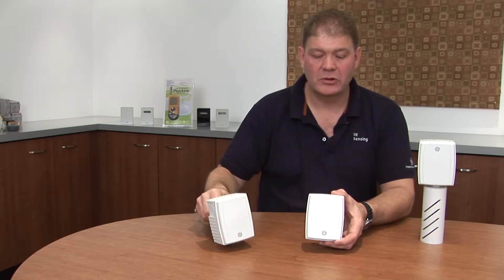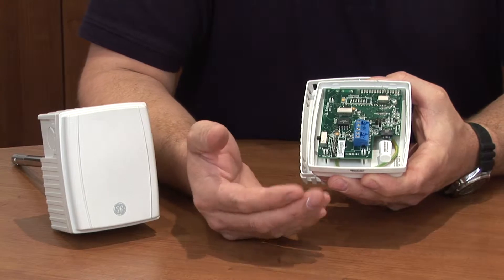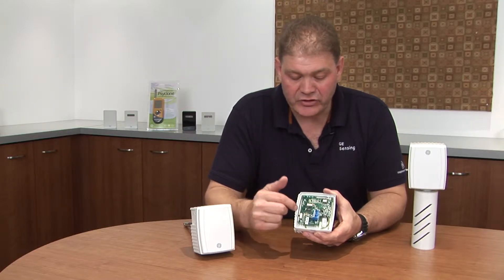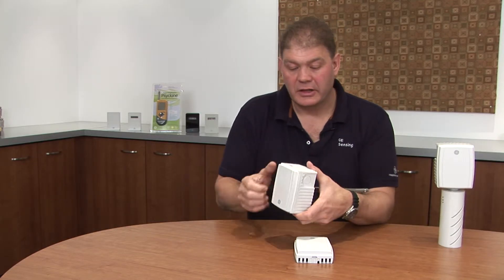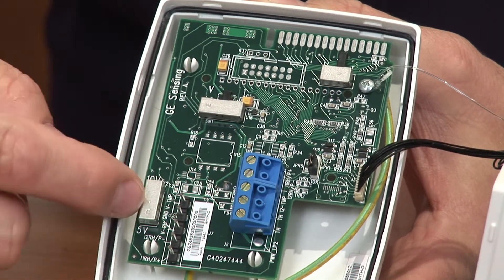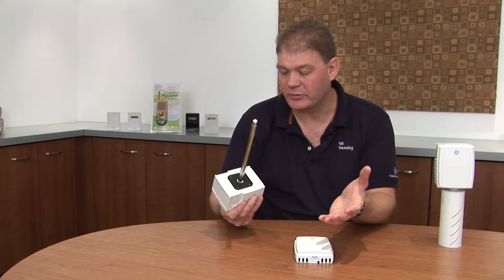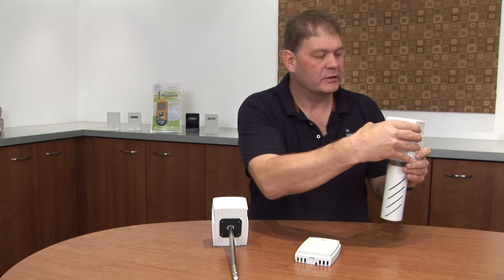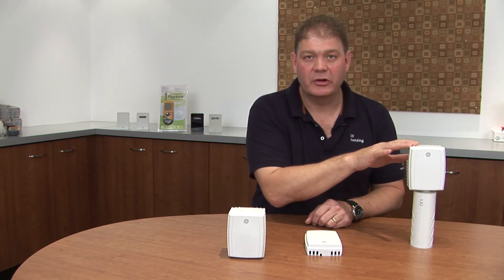HumiTrac from GE Sensing, available online at alpscontrols.com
Chris Ranwell of GE Sensing introduces the HumiTrac, a line of low-cost, user-configurable humidity and temperature transmitters available now at alpscontrols.com.